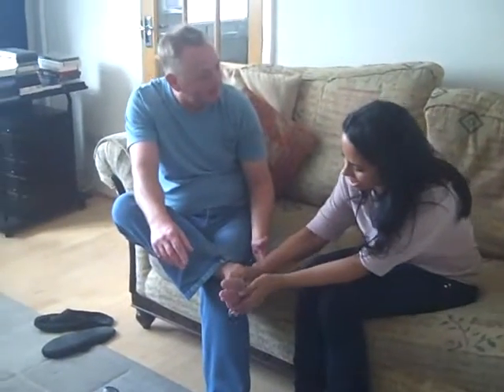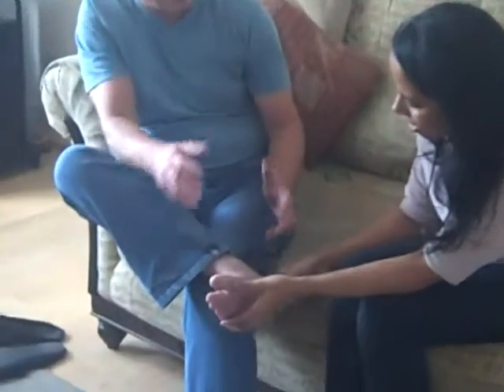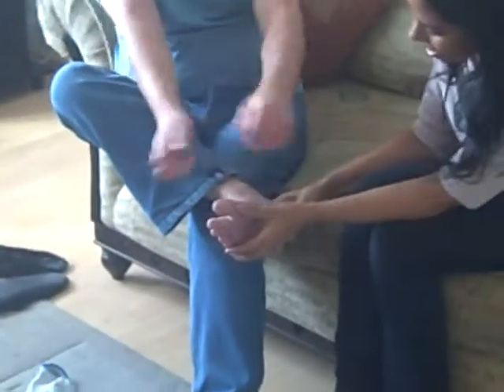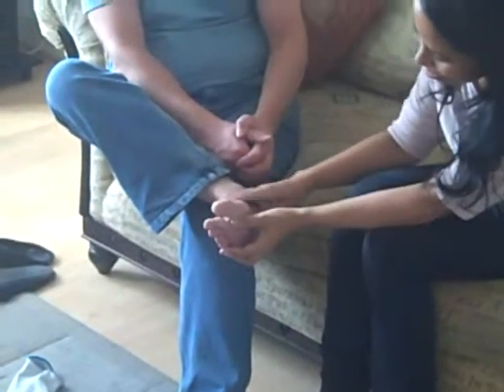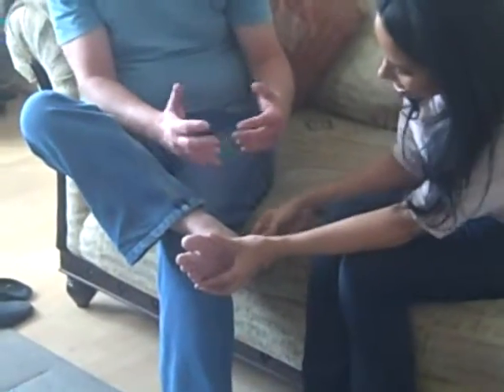Easy Foot Care for Tired Sore Feet (4 of 4)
One month on Graeme gives feedback on his new easy foot care routine...and says it's a SUCCESS!